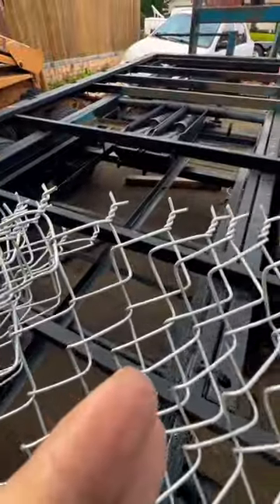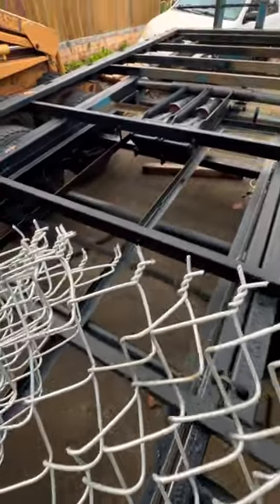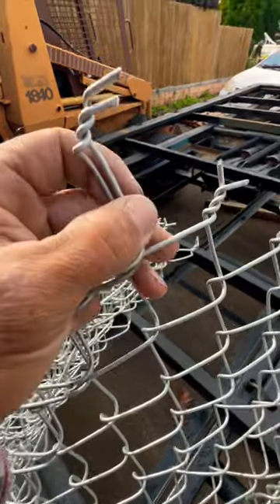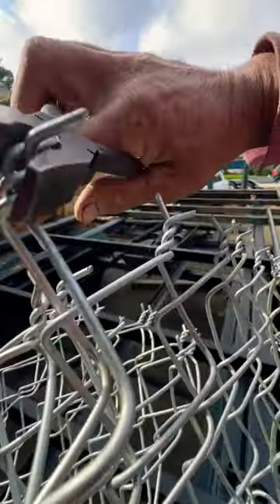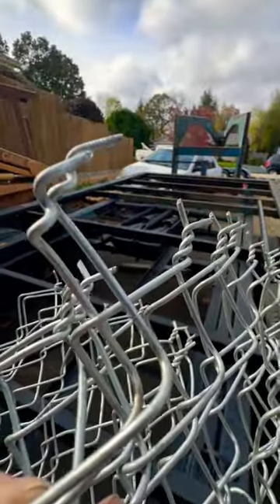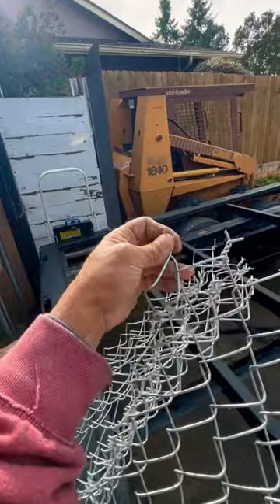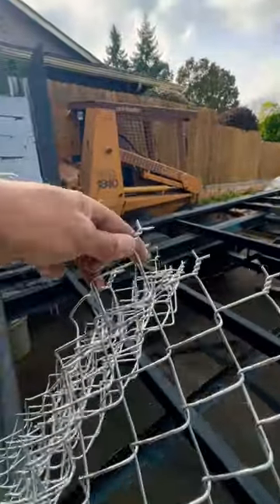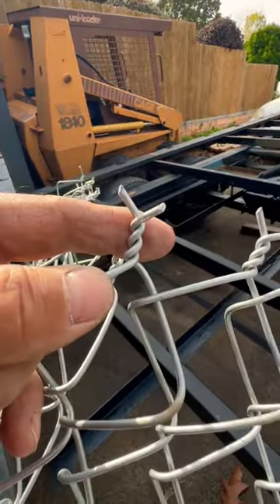I Share One Of My Best Chain Link Fencing 🤫Secrets Of All Time ⏰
How to Take a Barb Fence Apart properly